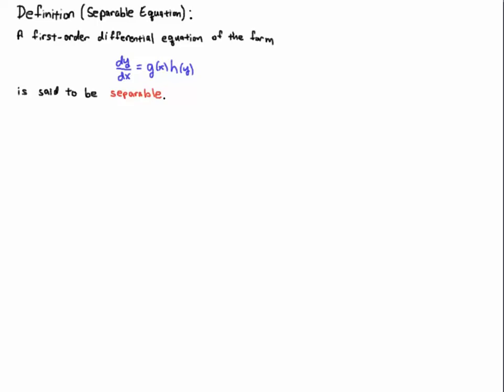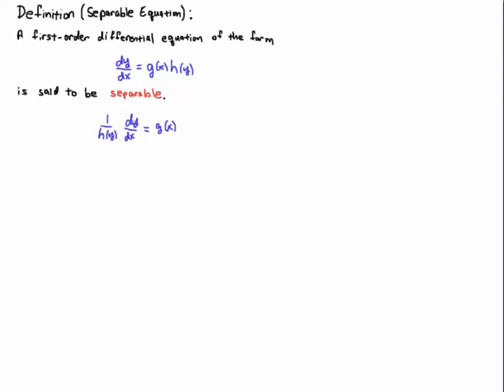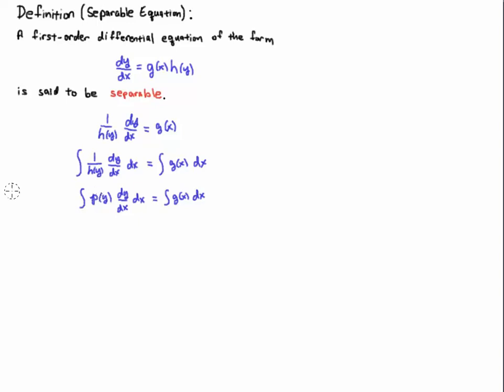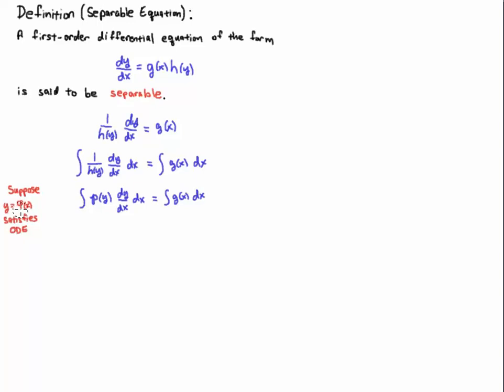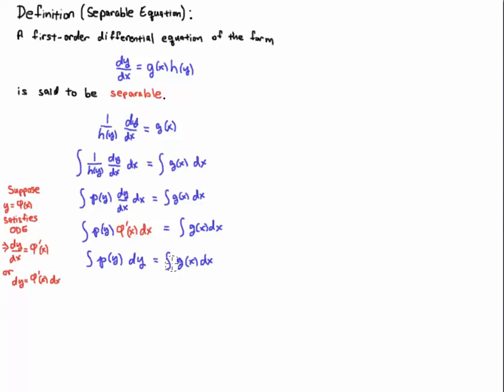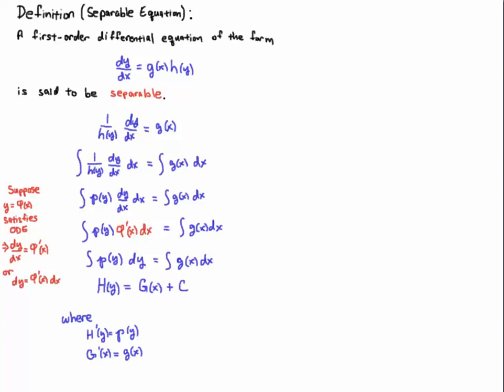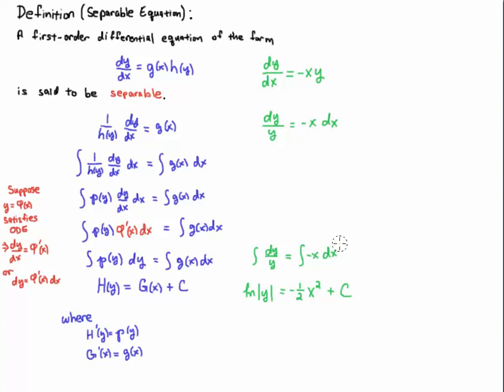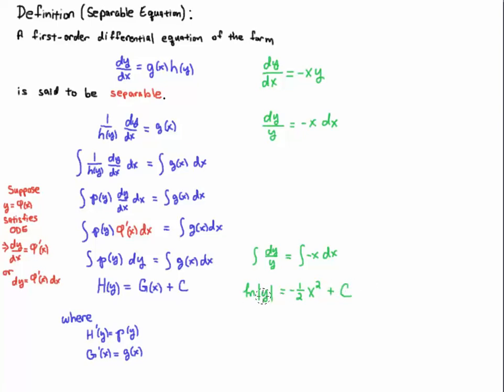Justifying Separation of Variables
Justifying the separation of variables technique for ordinary differential equations. An example y' = -xy is embedded for clarification and to show how the technique is used in practice. Please watch the video on the definition of Separable Differential Equations first.